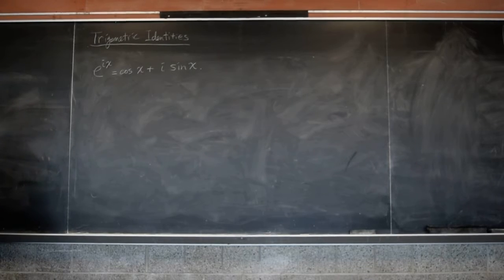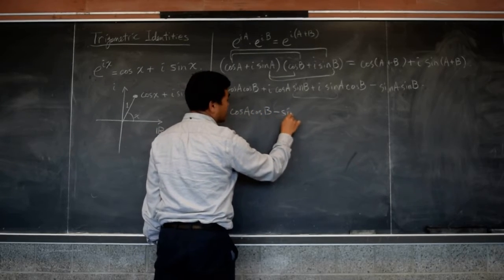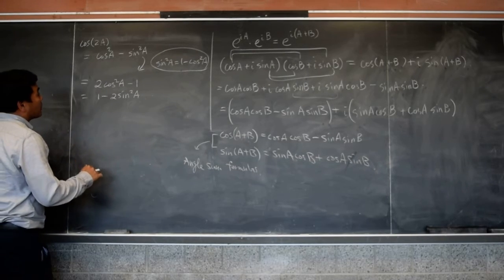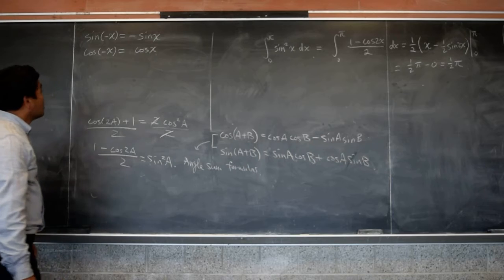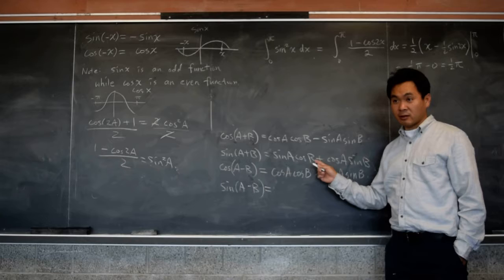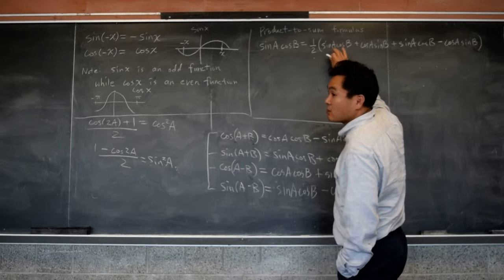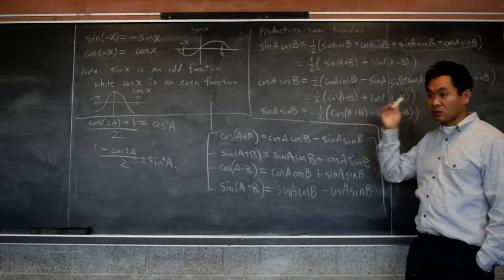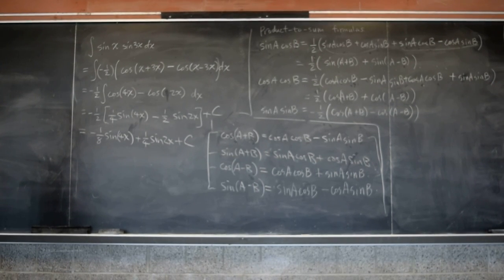Trigonometric functions (needed for Fourier Series)